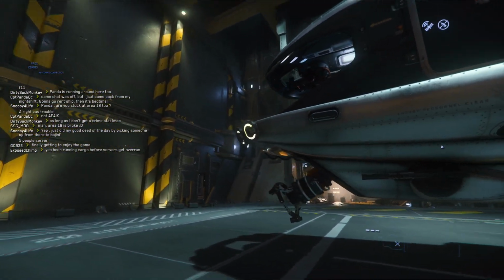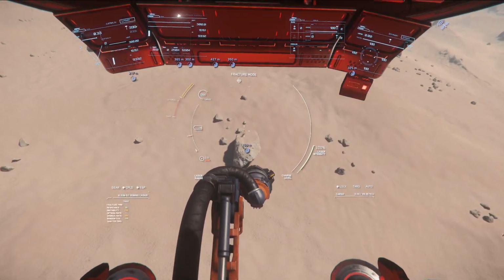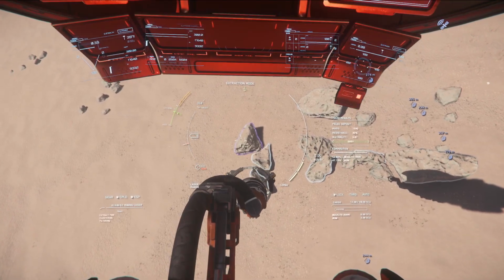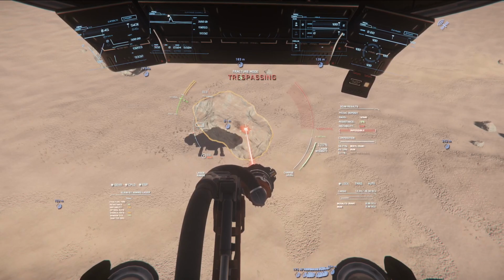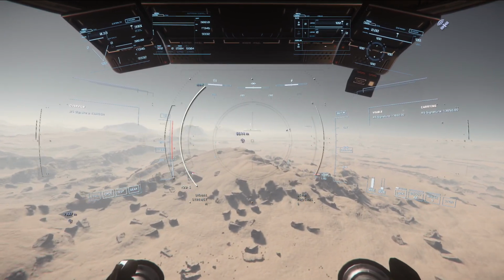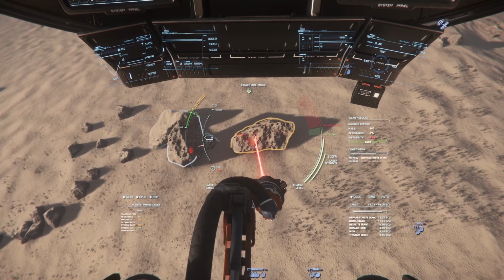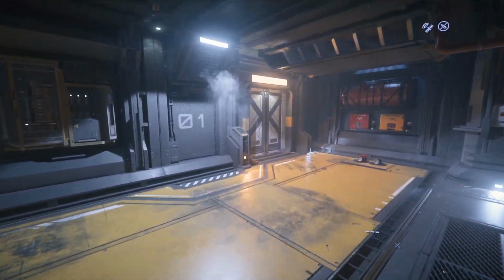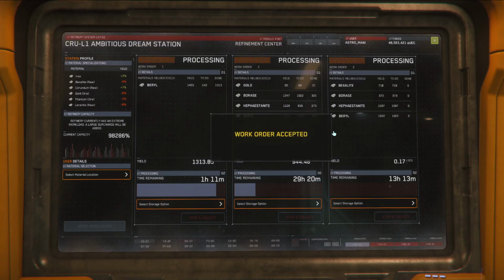Learning How to Mine 3.19 | Noob to Pro Miner | Surface Mining Daymar | Star Citizen 3.19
Help me transform from a noob to a pro as a miner. Let's learn together.

ty!!